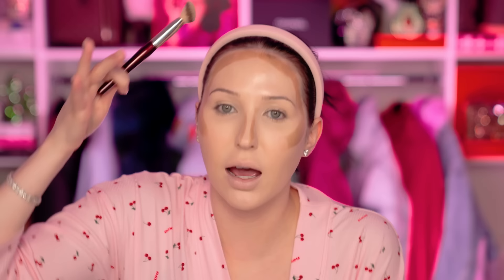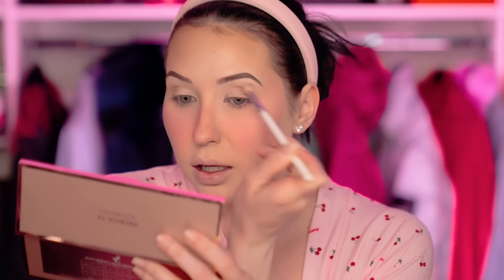GIRLY GLAM MAKEUP TUTORIAL💕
Elf Power Grip Primer

301 W. Platt St # 632

Jaclynhill

Jaclynhill

Jaclynrhill

My channel is a fun place for people to enjoy the world of beauty! If you leave mean negative comments or resort to name calling, I will delete your comment & block you. My channel is not the place. This world is so ugly & negative & we desperately need to make a change. I cant control the world, but I can control my channel. Constructive criticism is always welcome! "you're a lying bitch" is NOT constructive ! Don't feel like you need to kiss my ass. Feel free to speak your mind but please respect each other! XOXO